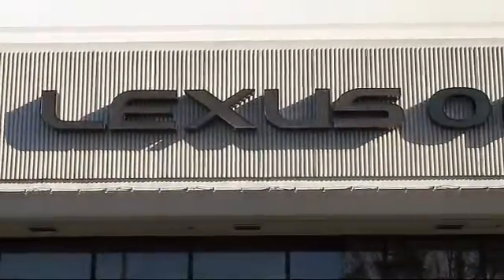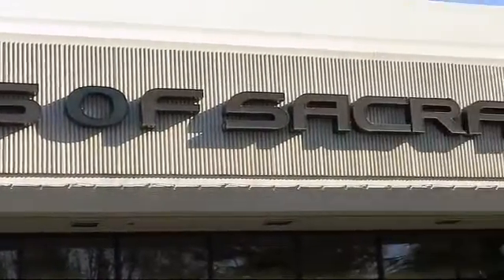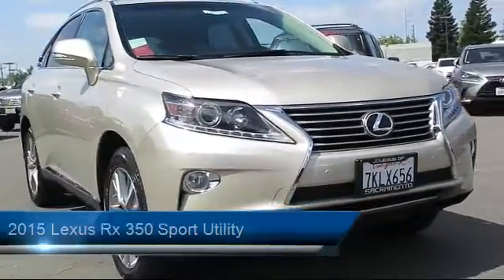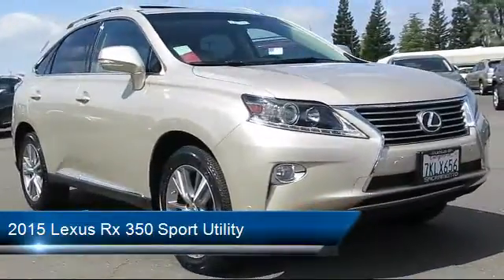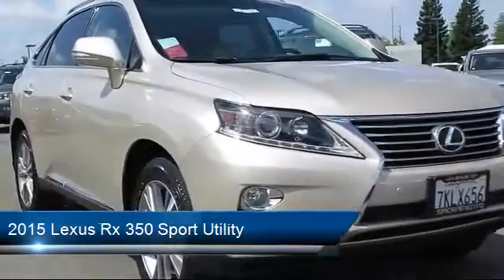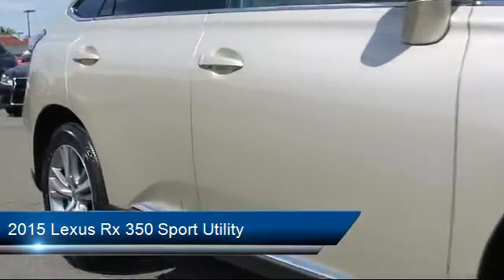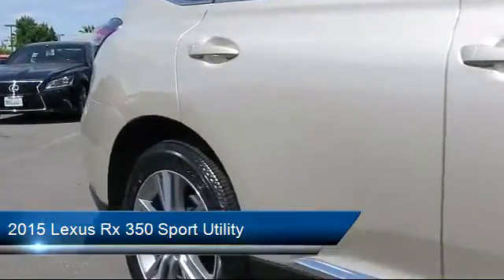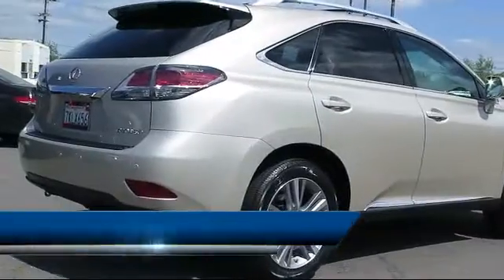2015 Lexus Rx 350 Sport Utility Sacramento Roseville Folsom Citrus Heights Carmichael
2015 Lexus Rx 350 Sport Utility Stock Number: 41528 Vin:2T2BK1BA5FC314154.